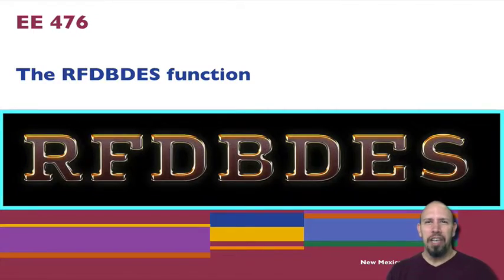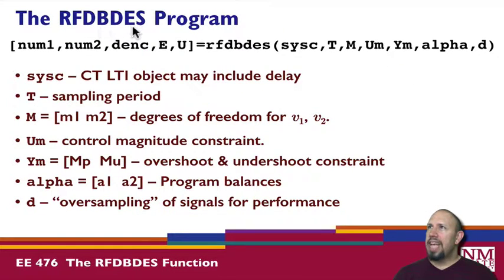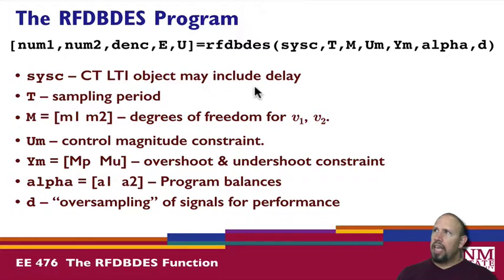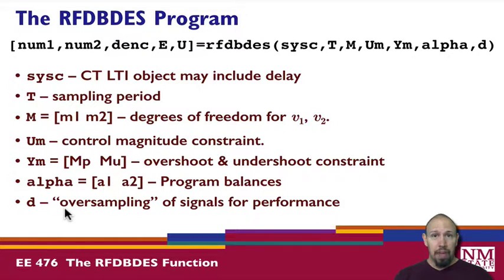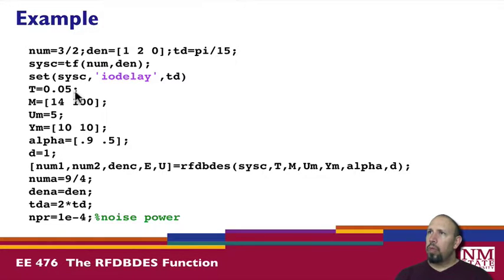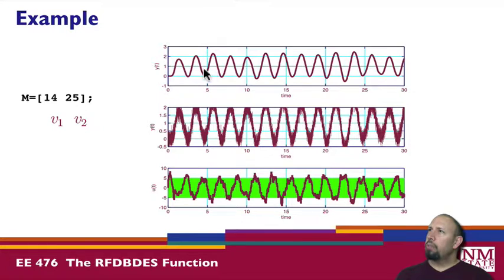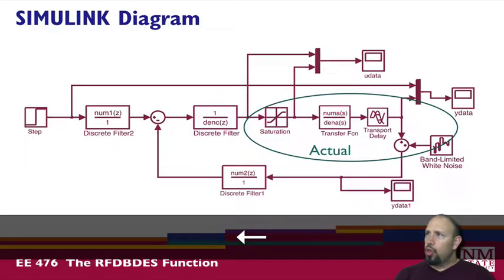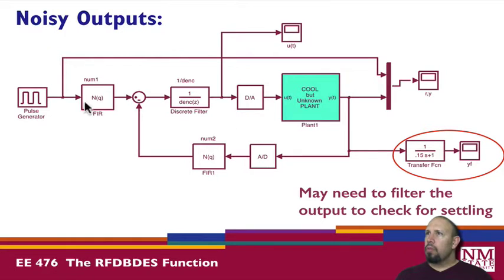The RFDBDES program